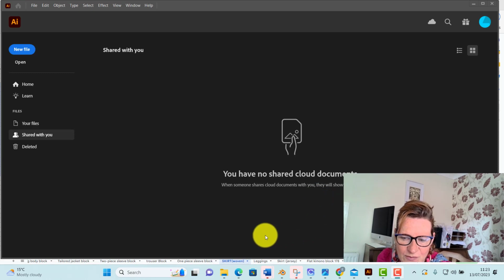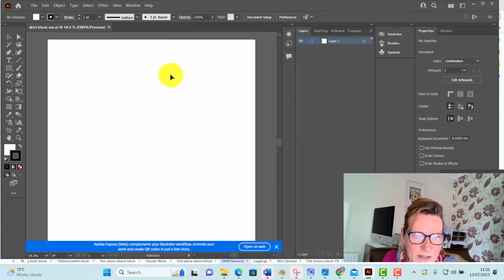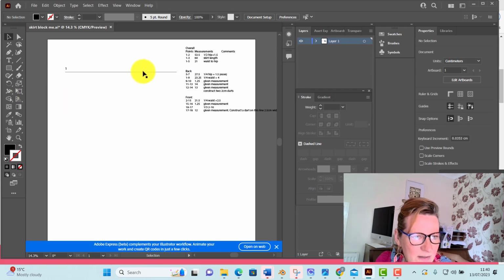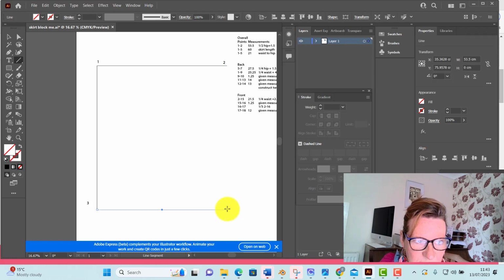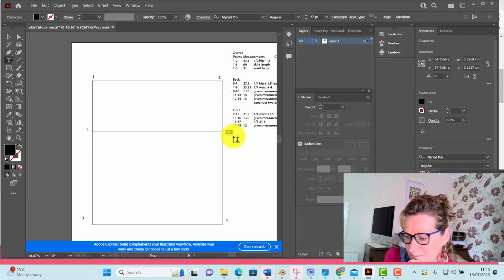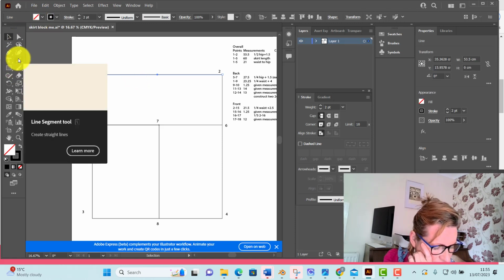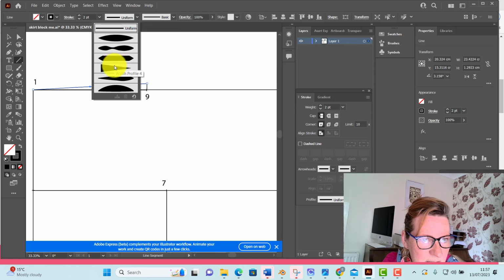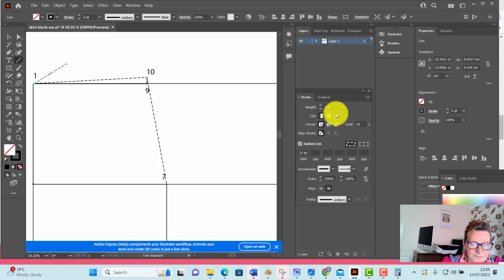SKIRT BLOCK ILLUSTRATOR part 1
This video takes you step by step on how to make your personal skirt block using adobe illustrator and the book Metric Pattern Cutting for Women's Wear.